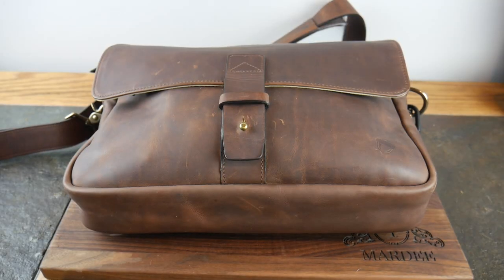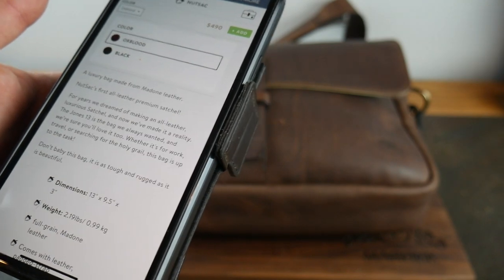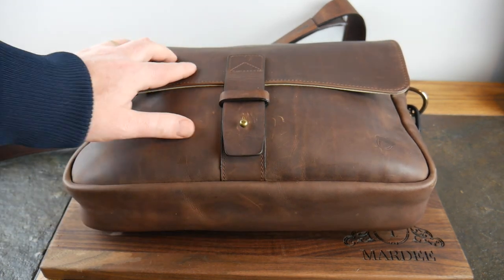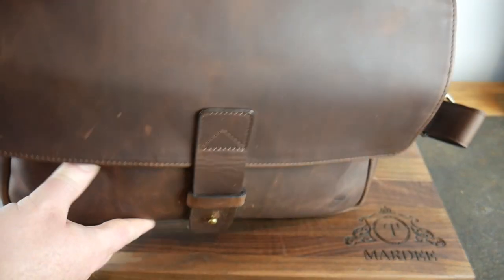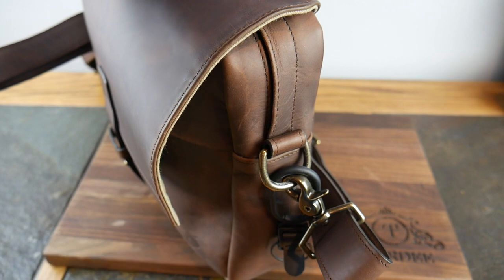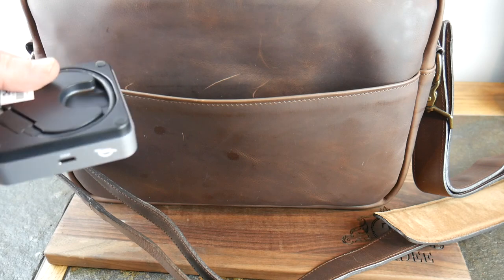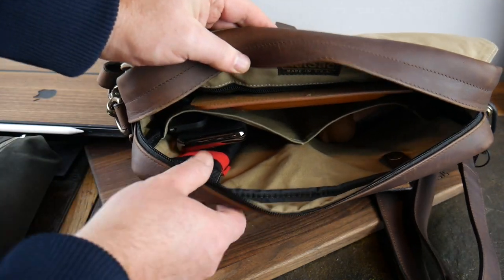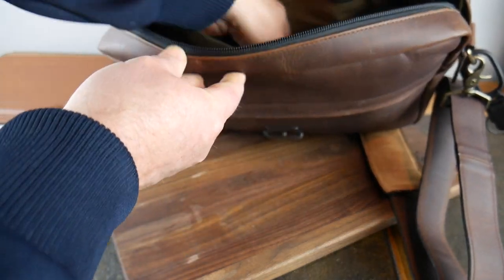Nutsac Jones 13 Satchel & What's in My Tech Bag Winter 2021 Edition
Welcome to my What's in my tech bag for Winter 2021 edition. My EDC really changed in 2020, I mean, did we need it much? Barely any travel, working from home,  all lives upside down. Also, crime was up, thefts, cybercrimes, etc. So those factors caused me to revamp my tech bag contents big time. I beefed up security on the items I carry, I slimmed down. I upgraded my bag big time! This Nutsac Jones 13 is no joke, the legit real deal best bag ever! And hey, its more expensive, but I don't think you will ever need to replace it.  Now if you still carry a 15" or up laptop, then its not for you. Or if you carry a ton of gear, its not for you. This GQ, i'm a professional owning my own game satchel from Nutsac though is hard to beat.  So sit back, and watch what I carry in my Tech Bag for 2021 Winter edition.

Product Links for items in video...

OWC Travel Dock
Netgear Nighthawk LTE Router
Apple Magic Trackpad 2
Apple Magic Mouse 2
RavPower SSD Non Touch sub
Deltahub Carpio Palm Rest
No Touch Key & Stylus
Apple iPad Pro 12.9"
Apple Magic Keyboard Folio
Apple Pencil 2nd Gen
Londo Leather Mouse Pad
Satechi Quatro Wireless Charger
Litra LED Torch with accessories
USB-C Mini Fan
Twelve South Compass Pro
Thinoptics Bluelight Blocking Readers
Apple Airpods Pro
HigherHuman Pill Box

Satechi Apple Watch USB-C Charger
Satechi Airpod Wireless Charger USB-C
Spigen 20W Charger
Hyperdrive 6 Port iPad Pro Hub

OWC Travel Dock
Ravpower SSD
Litra Torch
Satechi Quatro Charger
USB-C Mini Fan
TwelveSouth Compass Pro
Thinoptics Blue Light Readers
Satechi Airpod Wireless USB-C Charger
Hyper iPad Pro HUB

OWC Travel Dock
Apple Magic Keyboard iPad Pro 11"
Apple Magic Keyboard iPad Pro 12'
Apple Pencil 2
Litra LED Torch
Satechi Quatro Charger
Satechi Airpod USB-C Charger
USB-C Mini Fan
Hyper Drive iPad Pro Hub
Thinoptics Blue Light Blocking Readers

Whats in my techbag
techbag
techbag 2021
techbag winter 2021
tech gear bag
What is in my tech bag
Tech EDC